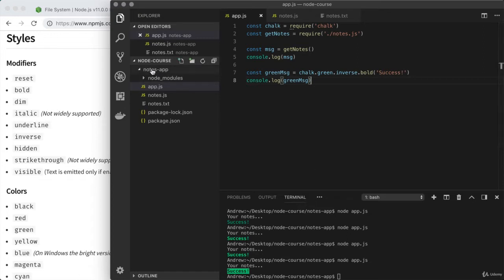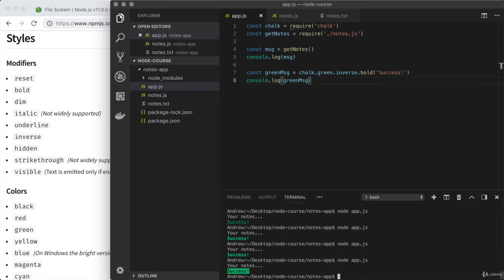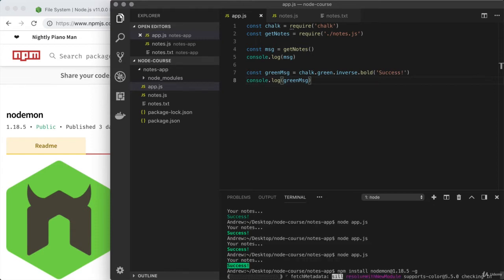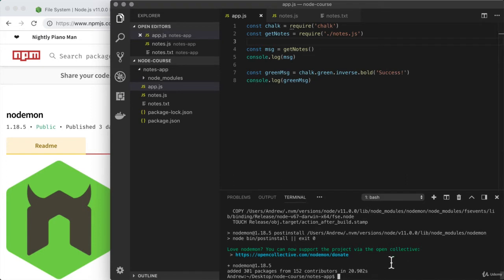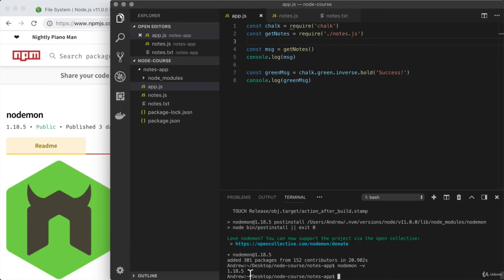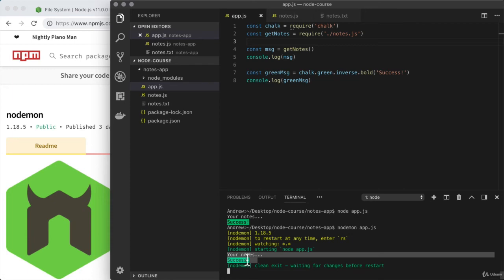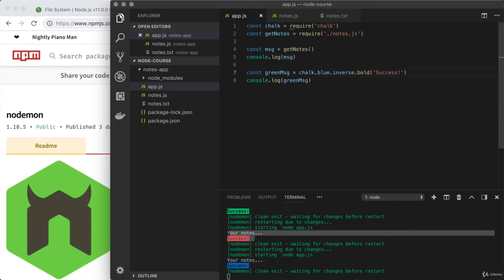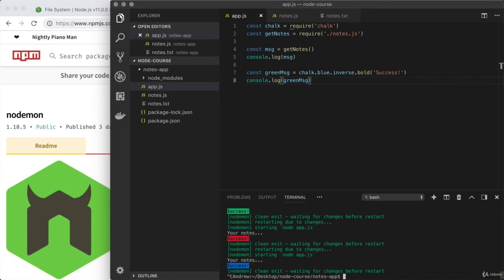#13 Global npm Modules and nodemon